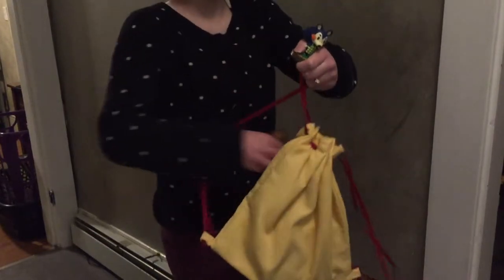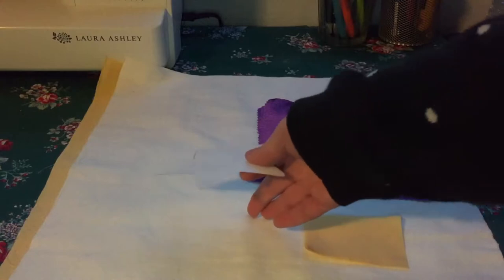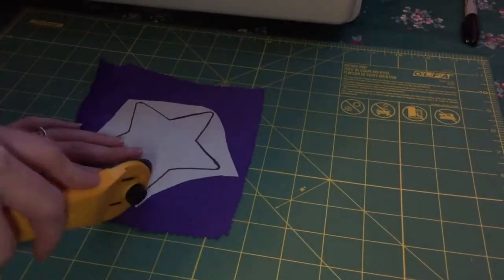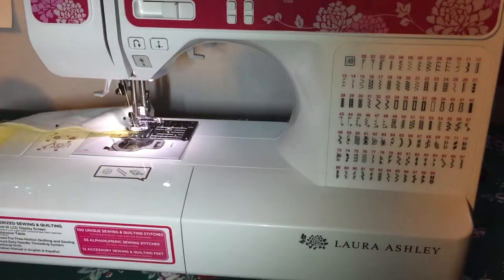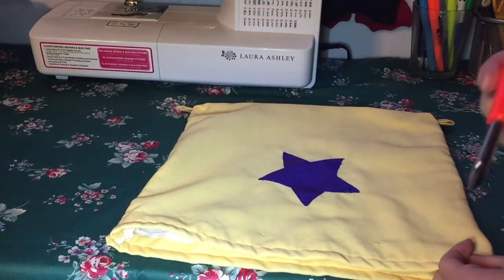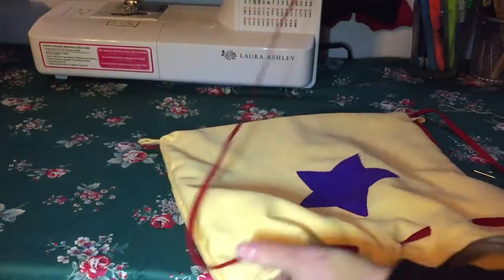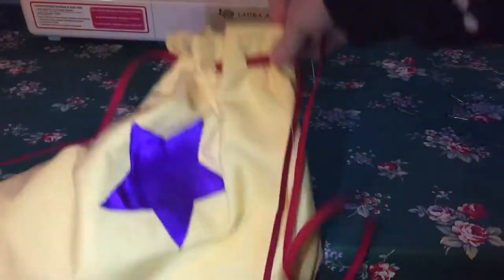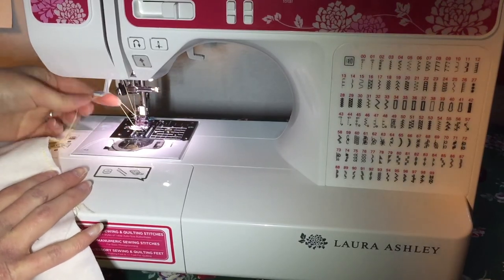How To Make Animal Crossing Drawstring Bell Bag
Enjoy this tutorial on how to make an Animal Crossing drawstring bell bag! It was super easy and I'll be using mine to carry around my games and amiibos 🐶  How many of you guys wish they'd make a new Animal Crossing game for the Switch?

INSTRUCTIONS (as requested):

You need:
-Two 12”x14” rectangles of yellow fabric (preferably cotton)
-Two 2”x3” strips of yellow fabric (same as other yellow fabric)
-Two 12”x14” rectangles of lining fabric (I used white flannel)
-5”x5” scrap of purple fabric (I used satin)
-5”x5” scrap of two-sided fusible interfacing
-two 5’ pieces of red string or bias tape for straps
-one roughly 18” piece of red string for decoration
-yellow thread (either cotton or polyester depending on the fabric)
-optional: red thread, purple thread, and yellow grommets

Note: I printed a picture of a star from the internet to use as a stencil. You can try this one for the rounded edges

If using bias tape for the straps, sew up the edges of the bias tape to make it thin and rope-like

Iron interfacing to purple fabric with textured side down on the wrong side of the purple fabric. Cover it with another piece of fabric before ironing.

Hold iron on top of the fabric for 30 seconds.

Trace and cut out star shape without removing the paper backing.

Remove backing and place star adhesive side down on the right side (the side you want to see in the end) of the center of one of the 12”x14” rectangles of yellow fabric.

Cover with fabric and press with iron again for 30 seconds. Star will be permanently adhered at this point but I stitched around the edge of the star with purple thread for a decorative look.

Pin lining fabric to the yellow fabric so the right sides are showing. Sew around all four sides.

Do this again with the other 12”x14” piece of yellow fabric and lining piece. Stay close to the edge of the fabric.

Fold over the top of both pieces of fabric about an inch and hem them.

Fold and sew both 2”x3” strips of fabric into thirds like a bias tape and sew them.

Sew the bottom edge of the bag together with the right sides facing each other (so it appears to be inside out).

Fold the strips in half and sew them onto the left and right edges of the bag as close to the bottom as you can get them. Make sure they are inside the bag when sewing so that when you turn it right-side out they are two loops on the outside of the bag.

Sew up the rest of the sides of the bag. You should have an almost complete bag at this point.

Poke holes in the bag for the straps using a large upholstery needle or awl.

Add optional yellow grommets or leave holes how they are for a more realistic look.

Pull each strap through the bottom loops of the bag and through the holes in the top of the bag. Both straps should go through the top of the bag but loop back around to get tied off separately.

Tie the last string into a knot at the front of the bag.